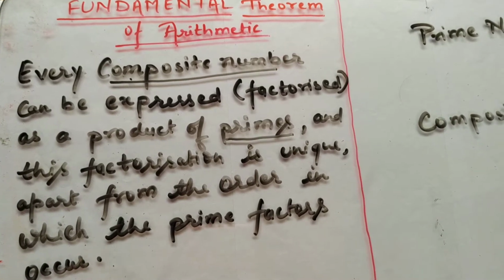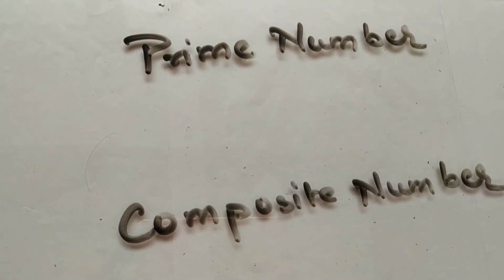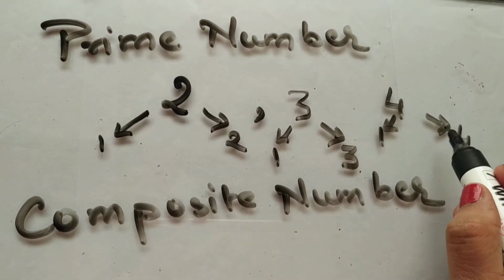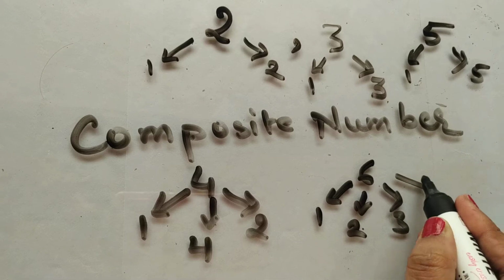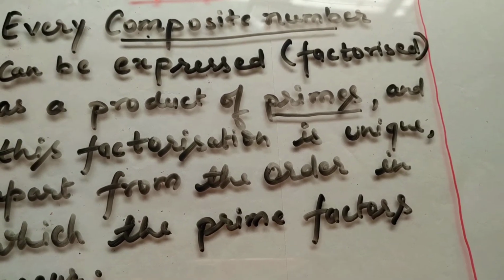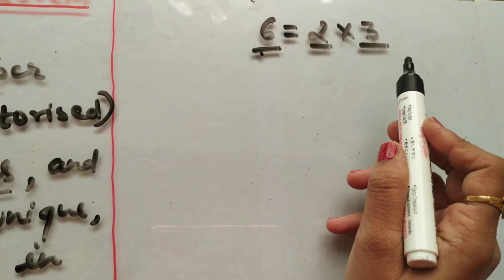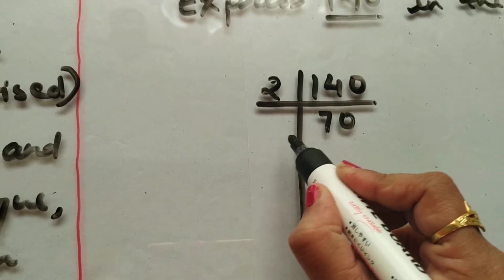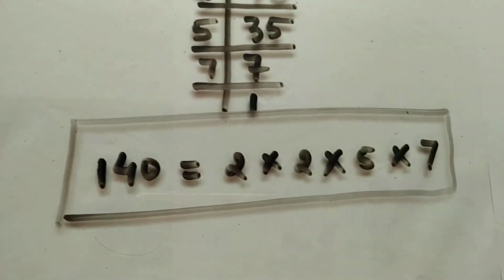Real number part 4